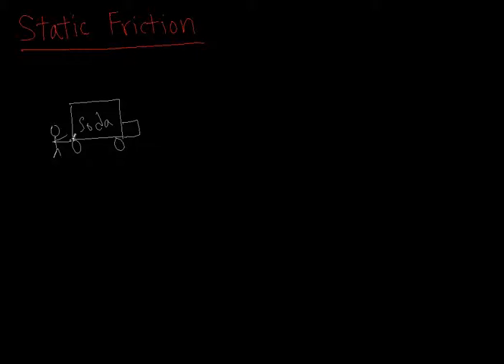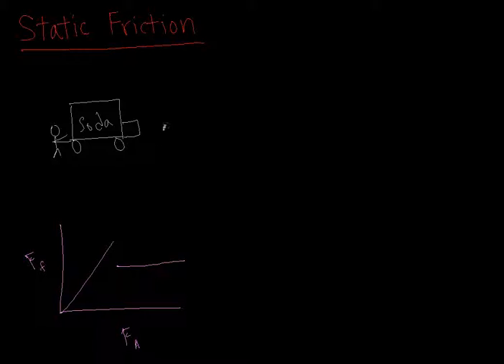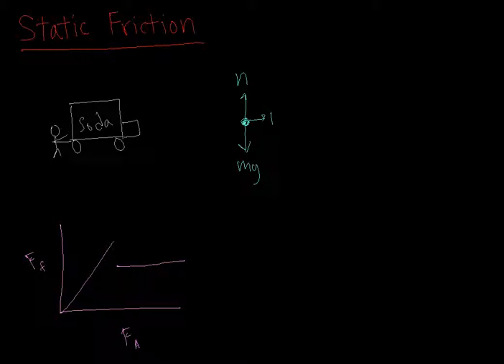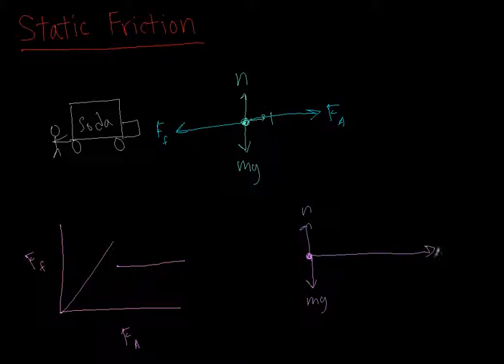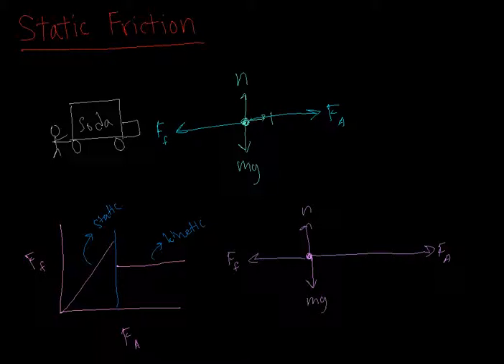Static Friction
Club Academia; Static Friction; Forces